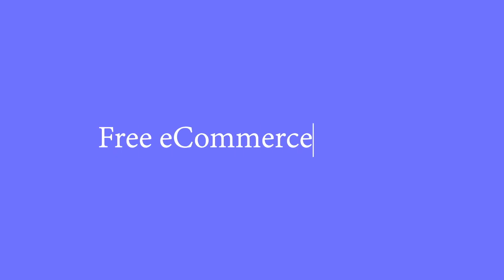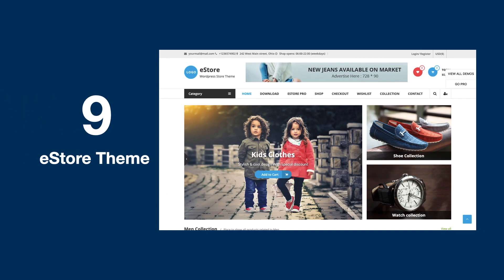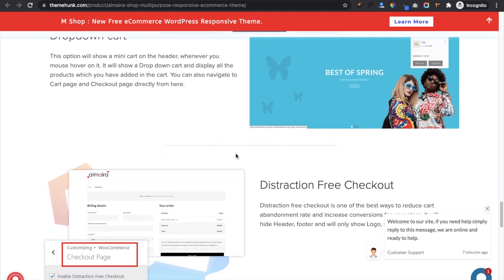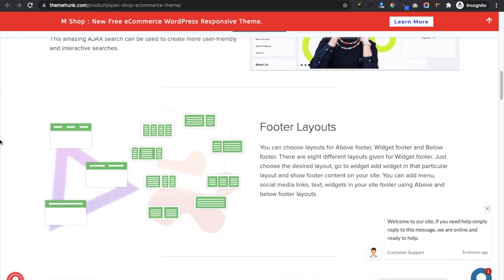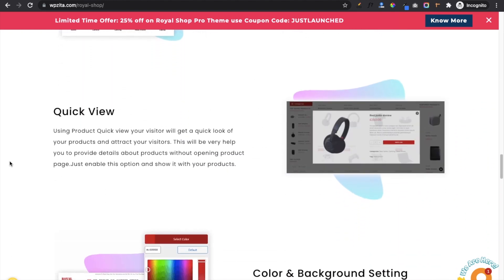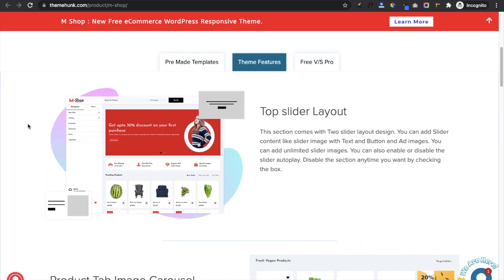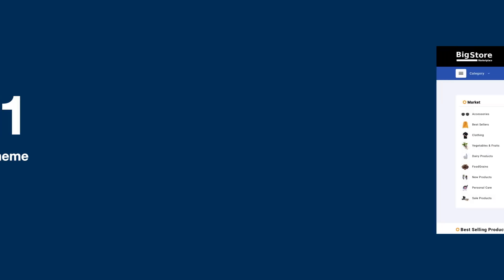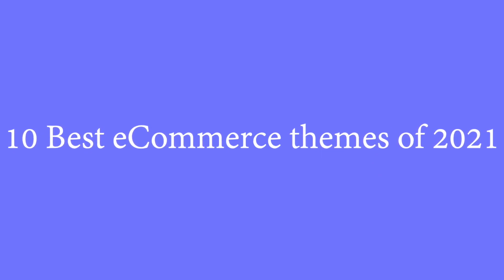10 Best FREE eCommerce Theme for WordPress 2022 | ThemeHunk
Here are the list of  Top 10 Best eCommerce themes for Wordpress for your Shopping website in 2021.

00:00 Intro
00:33 Virtue Theme
01:00 eStore Theme
01:22 Almaira Shop
01:56 Shoper Theme
02:24 Open Shop Theme
03:03 Royal Shop Theme
03:47 Open Mart Theme
04:18 M-Shop Theme
4:49 Top Store Theme
5:29 Big Store Theme

Hope you like my video, You can provide your valuable feedback in comment section. Also you can tell me on which topic i should create video. I will make it for you.